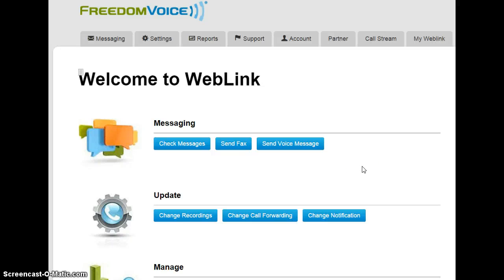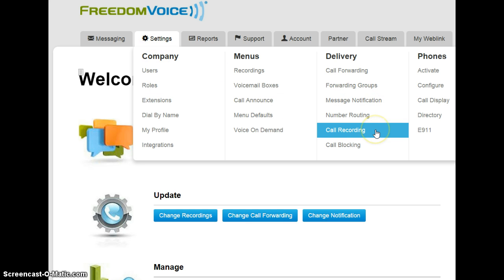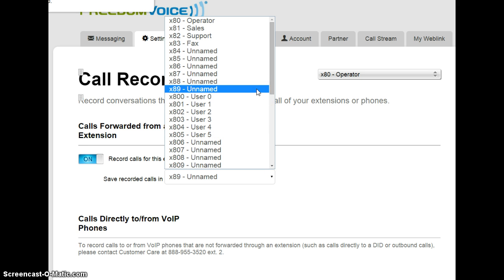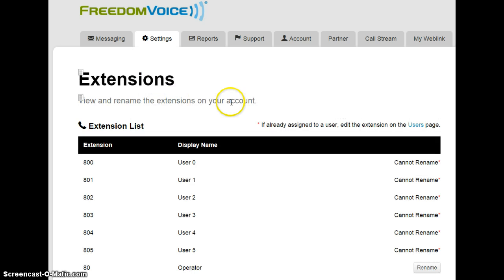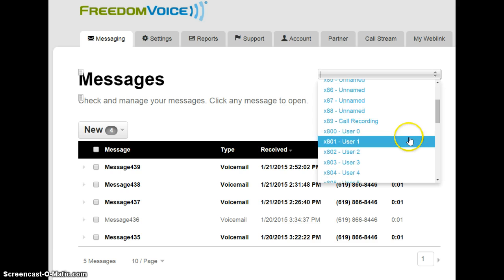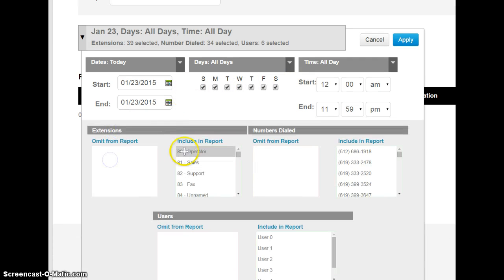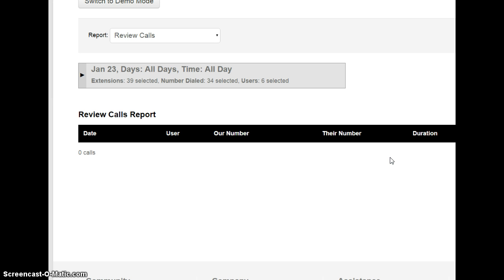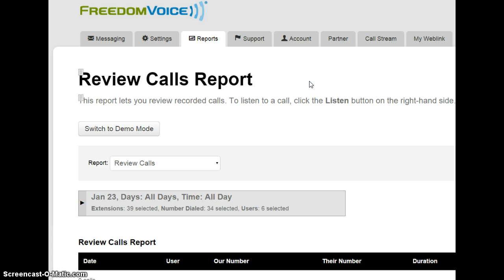Call Recording overview & configuration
This tutorial will explain call record pricing and configuration in Weblink for FreedomIQ and CloudPBX